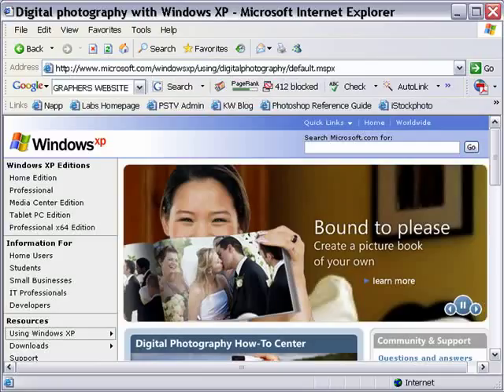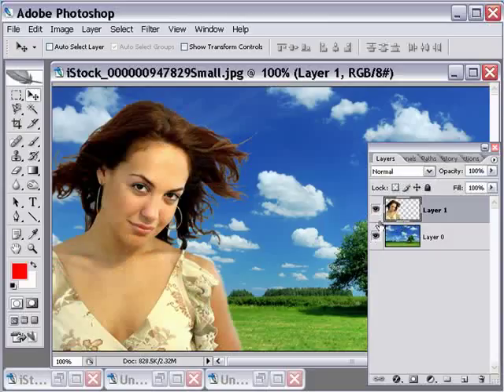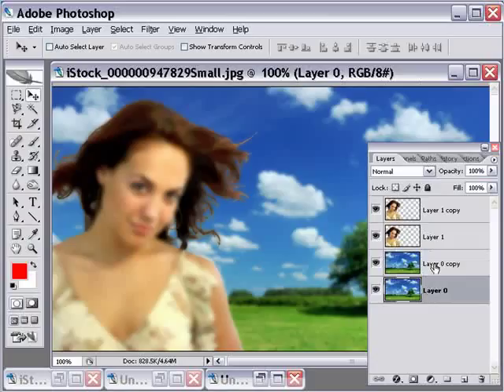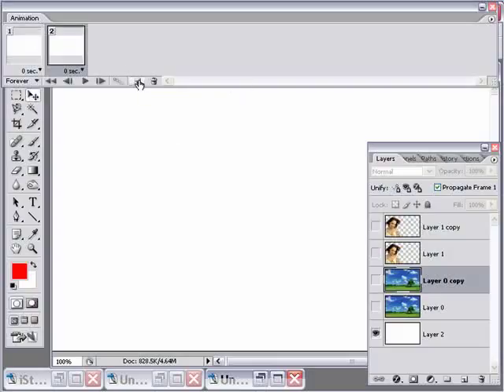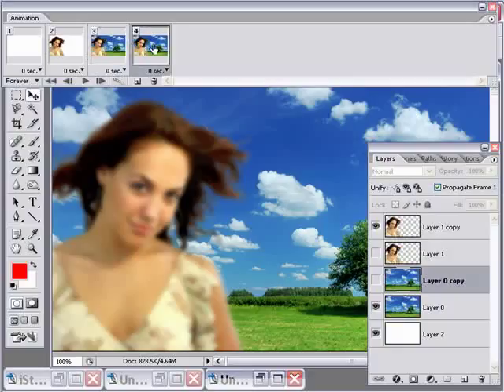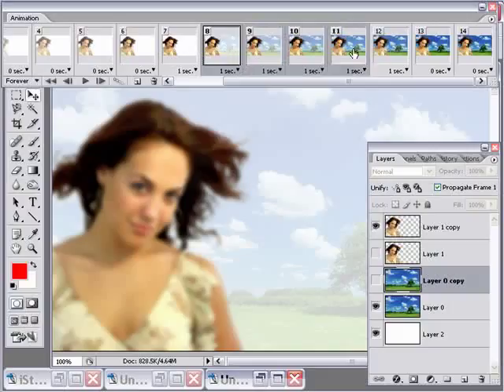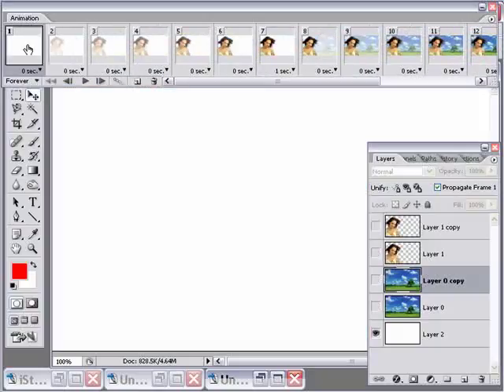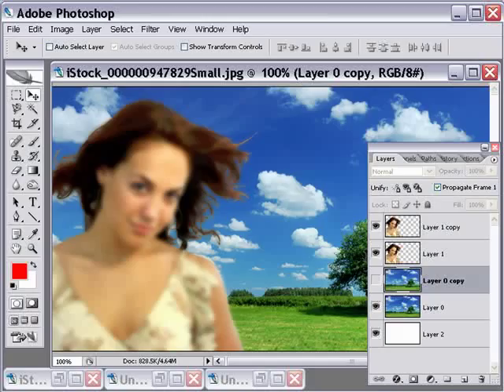Photoshop Animation Techniques - Photoshop Tutor